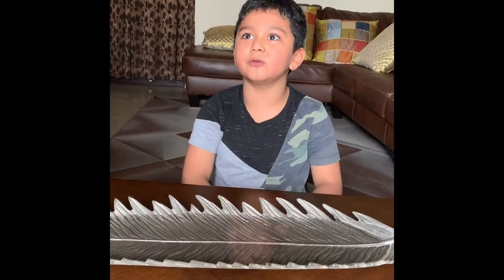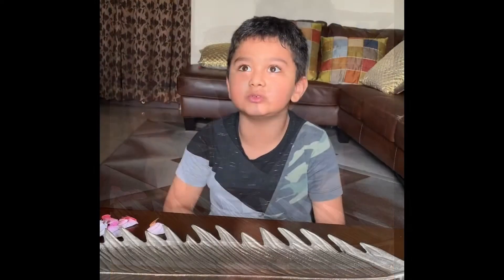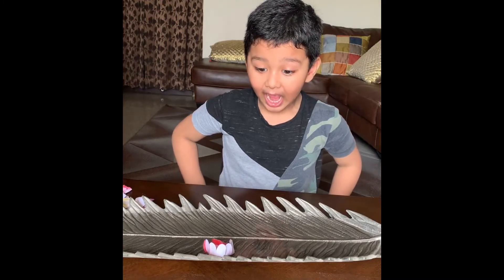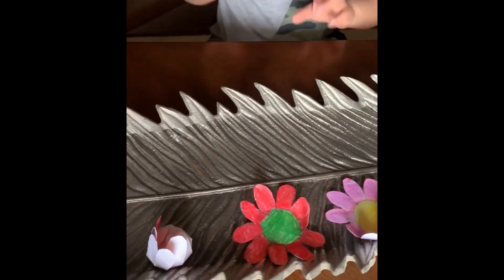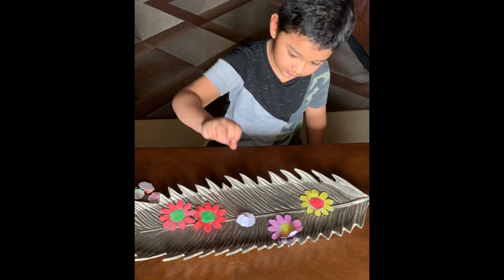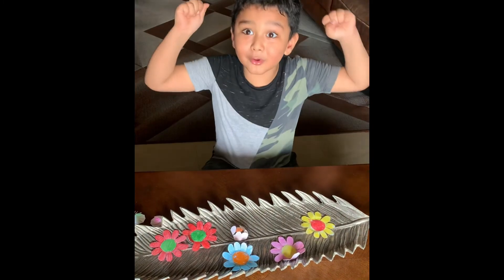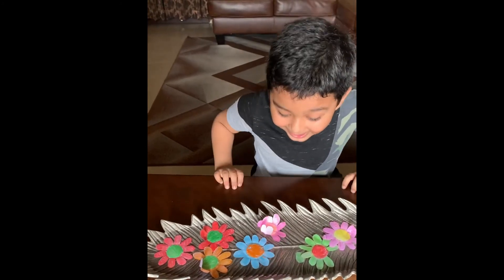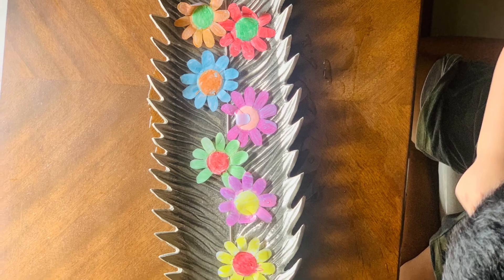Blooming paper flower activity| how to make floating flower| craft activity| steam project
This simple STEM project is a fun science and art activity in one. Children will love to watch their handmade paper flowers magically blooming .